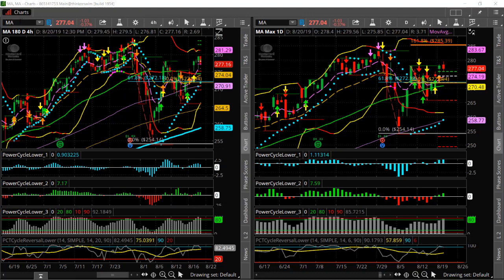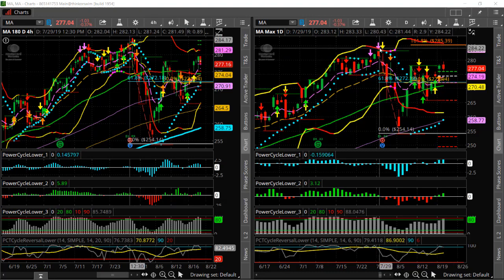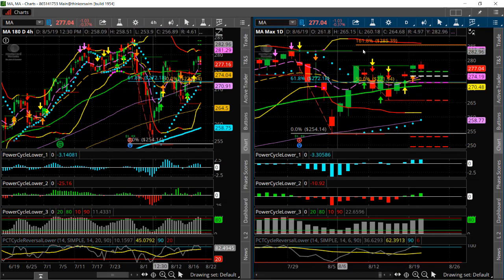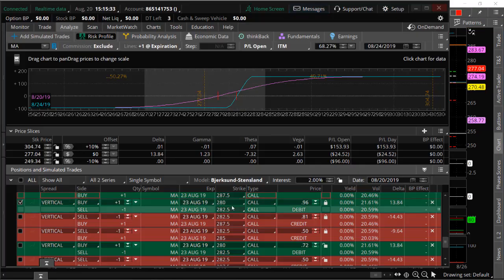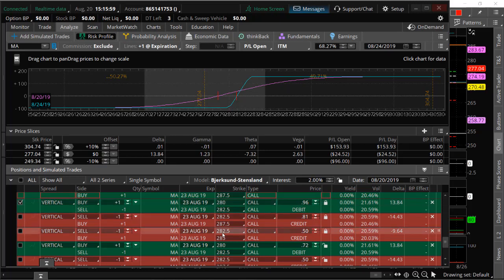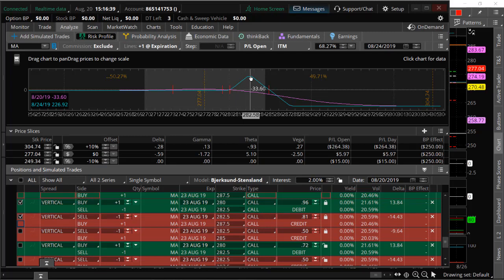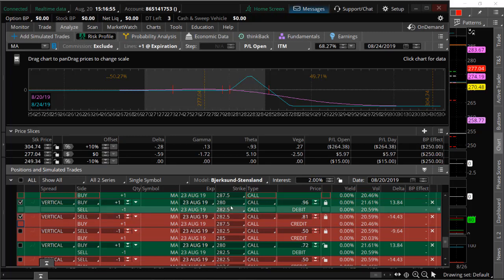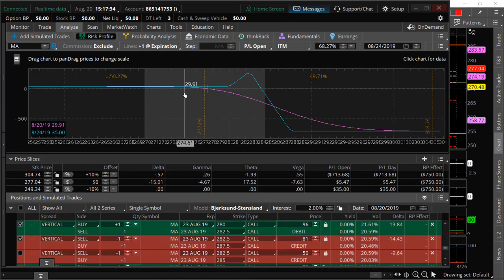Broken Wing Option Butterfly [Amazing Option Structure]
Option Trading Veteran and Power Cycle Trading® Founder Larry Gaines explains Broken Wing Option Butterfly. He also talks about how to use potentially very controlled leverage.Finally he talks about how to find trades that have a long trade set up with a very defined controlled risk and much more.

More Videos Recommended for you on Broken Wing Option Butterfly

Futures and forex trading contains substantial risk and is not for every investor. An investor could potentially lose all or more than the initial investment. Risk capital is money that can be lost without jeopardizing ones’ financial security or lifestyle. Only risk capital should be used for trading and only those with sufficient risk capital should consider trading. Past performance is not necessarily indicative of future results.